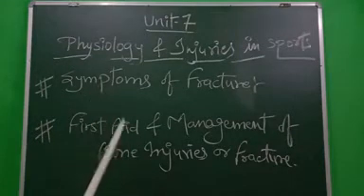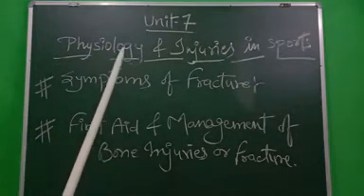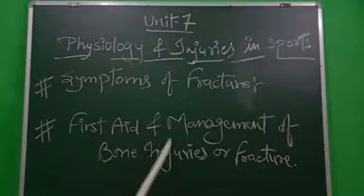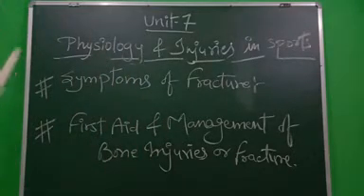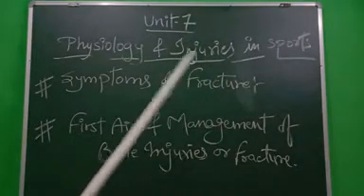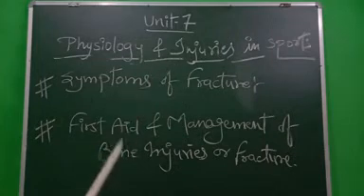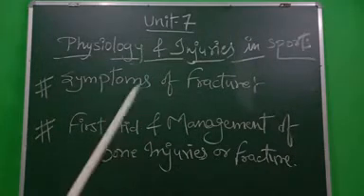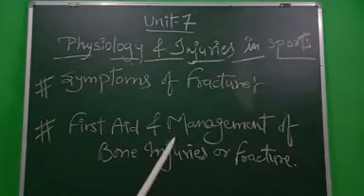Class 12 Phy Edu Unit 7 Symptoms, First Aid & Management of Fractures